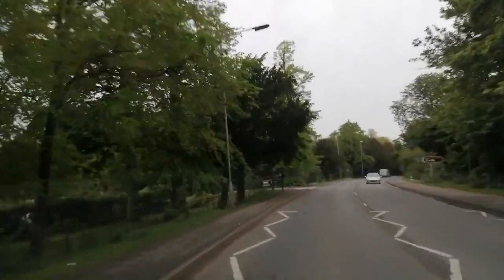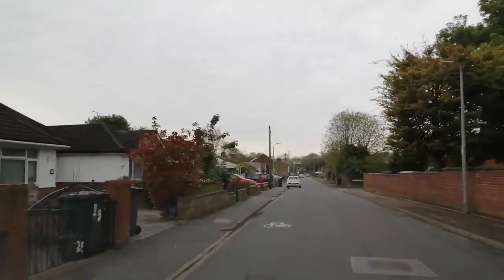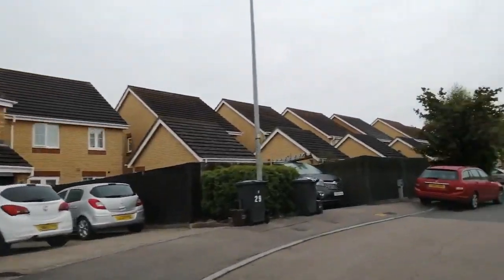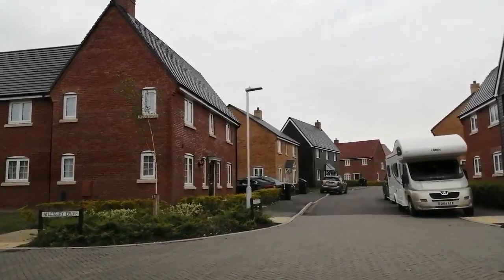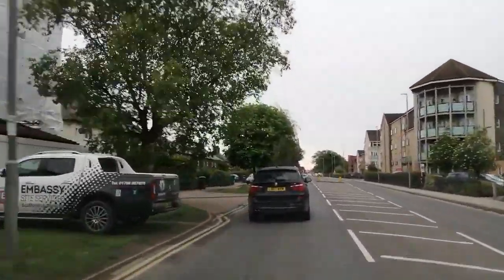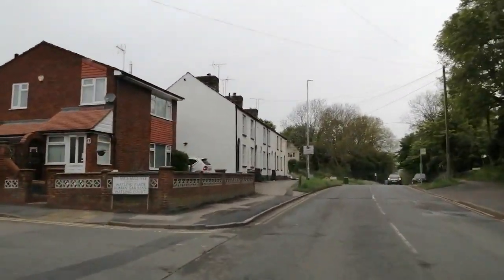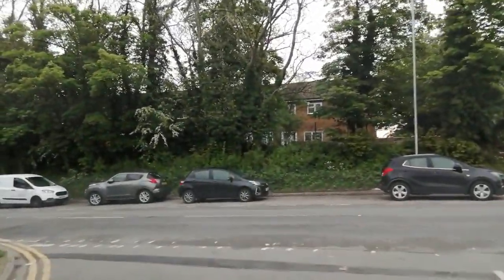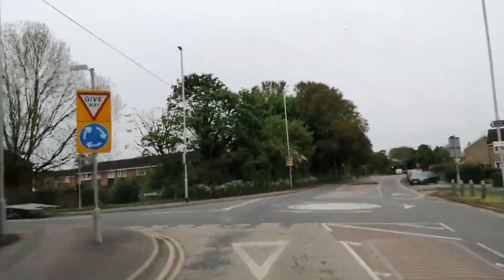driving video in Luton UK 🇬🇧